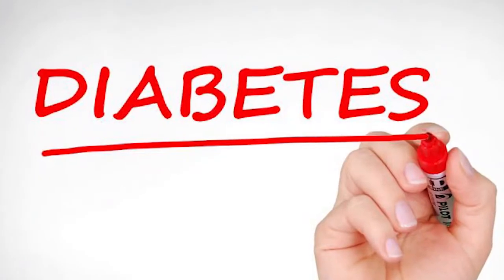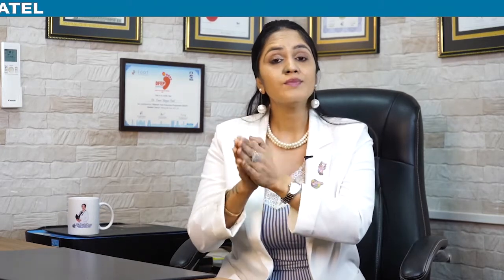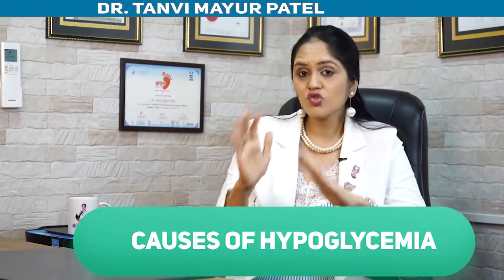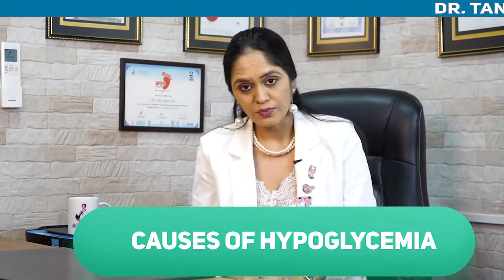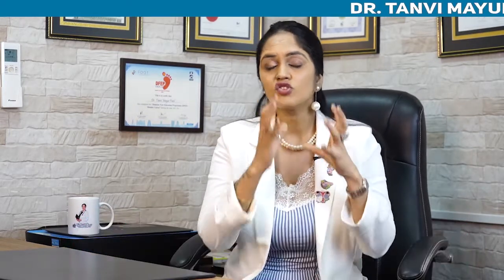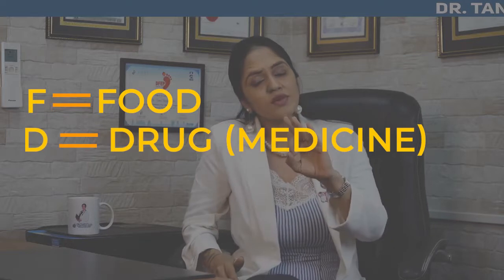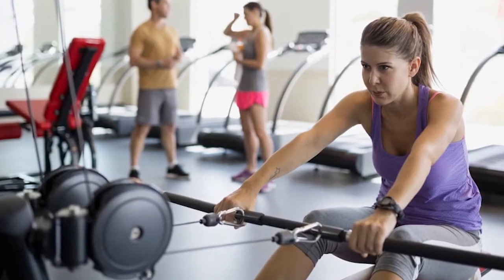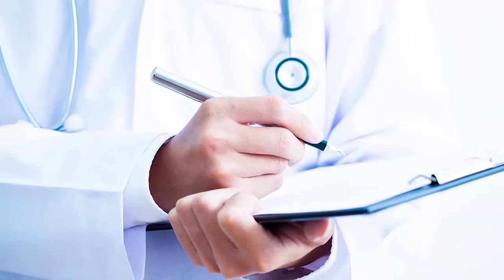Causes of Low Blood Sugar (Hypoglycemia) by Dr. Tanvi Mayur Patel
Chapters and Timestamp
0:00 introduction
0:32 link for english language video
2:47 food as causes of hypoglycemia ( low blood sugar )
5:53 medicine as cause of hypoglycemia ( low blood sugar )
9:45 Acitivity as cause of hypoglycemia ( low blood sugar )
13:15 other causes of hypoglycemia ( low blood sugar )

There are many reasons why you may have low blood sugar,
we are going to discuss only hypoglycemia ( low blood sugar ) in diabetic and not otherwise.
hypoglycemia ( low blood sugar ) is major health issue.
diabetic have high risk of hypoglycemia ( low blood sugar ) due to imapirment in glucose metabolism.
1. Food mismatch.
eating late food, SKIPping MEAL, eating too little food, Not eating enough carbs for how much insulin you take,not counting carbohydrates correctly, zero carbohydrate meal, intermittent fasting
observing fast for medical procedures like surgery / medical test/ detox/ religious
Erratic eating patterns specially in elderly and working people
2. DRUGS means diabetes medicines
taking sulfonylureas ( glibenclamide, gliclazide, glimeperide, glipizide ) , MEGLITINIDE or other diabetes medications, Taking too much insulin, insulin taken but meal delayed due to work or in restaurent, by mistake took wrong type of insulin
wrong dose of insulin, elderly with forgetfullness took double dose or taken twice
due to imapair vision couldnt see properly and took wrong dose
3. ACTIVITY MISMATCH
sudden exercise started, Increased intensity of exercise
increased  exercising without eating enough
wrong timing of exercise at peak of insulin action
skipped pre exercise sugar check and skip pre exercise snack
unintentional exercise like walk in a mall shopping, bazar spl in elderly
night post meal walk and sexual activity - night time hypo
always ask yourself why it hypoglycemia ( low blood sugar ) happened ?
is it Food Drug Activity mismatch ?
if yes, take right kind of action.

OTHER HEALTH CONDITION
Hypothyroidism causes slow metabolism and hyperthyroidism
kidney failure causes erratic insulin and medicine excretion and glucose reabsorption
liver failure due to glycogen storage issue
Drink alcohol, especially without food
Have low levels of hormones because of problems with their pituitary or adrenal glands
panhypopituitarism and adrenal inssuficiency
growth hormone deficinecy
chronic illness
acute injury like stress
malignancy and cancer
 pancreatic tumor ( insulinoma ) which is rare
Hot and humid weather.
Unexpected changes in your schedule specially l while travelling
vomiting
diarrhea
getting injury causes impair stress response
Spending time at a high altitude.
Going through puberty in type 1 diabetes children
Menstruation.
medicines like allopurinol, probencid, heart issues and use of warfarin

CLINIC ADDRESS ( No branch)
1 Rupal Apartment, Samarth Ramdas Marg, Off 10th Road, JVPD, Juhu, Mumbai, India